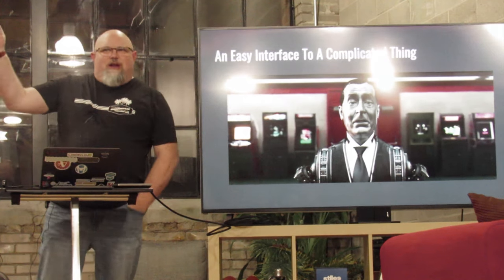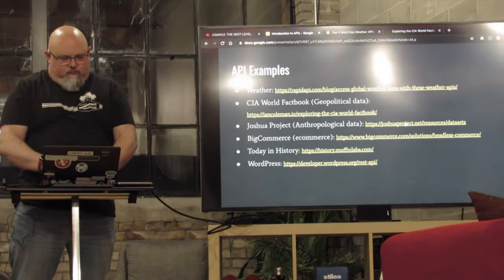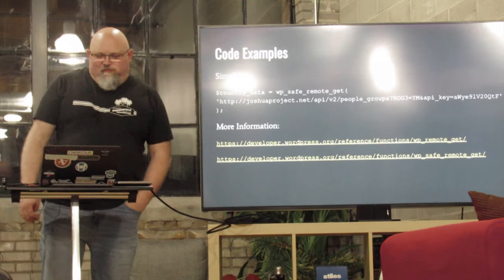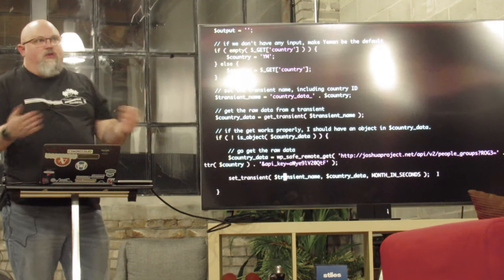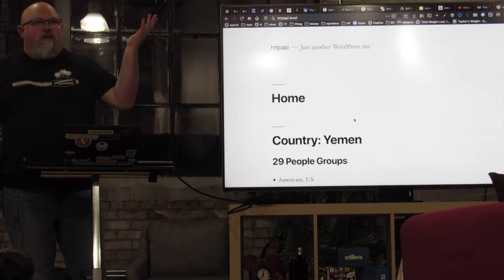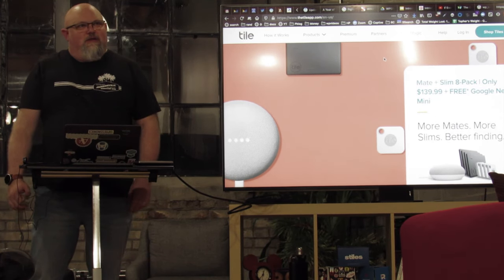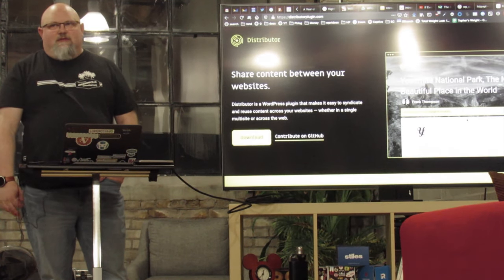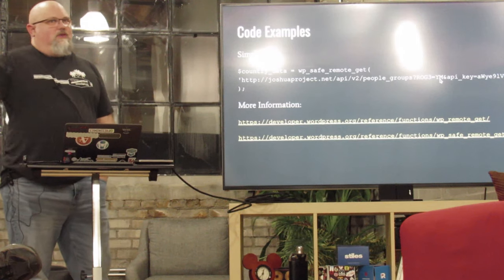Introduction to APIs (Video and Audio)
In this presentation to the WordPress Grand Rapids (WPGR) Meetup group, Topher DeRosia explains what an API is, how it works, and provides some example APIs to help spark creativity.